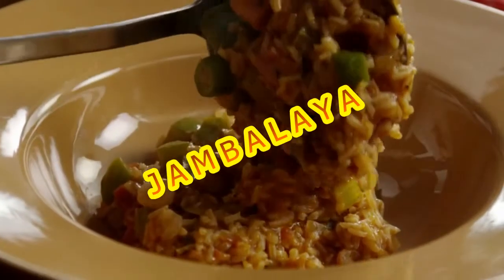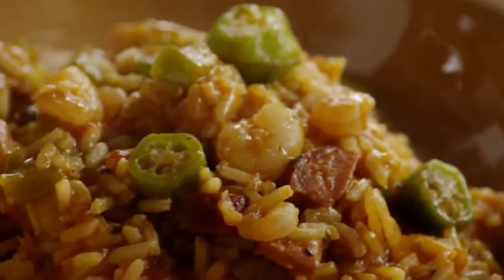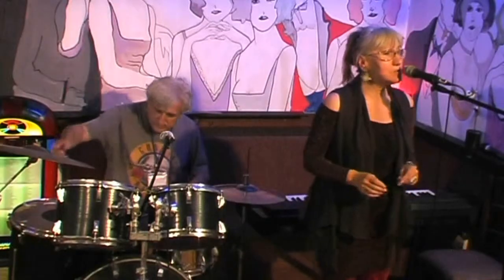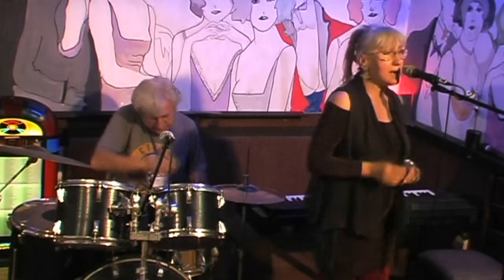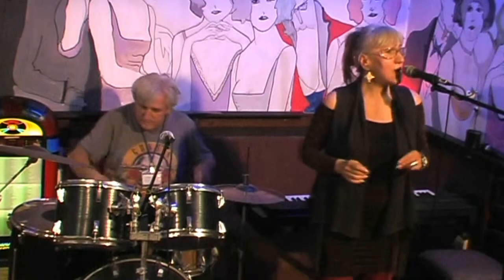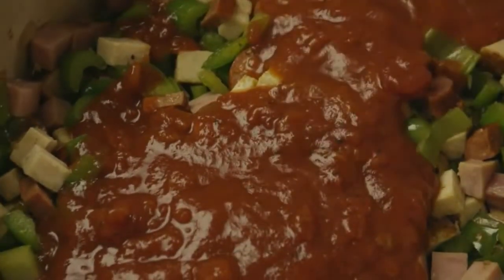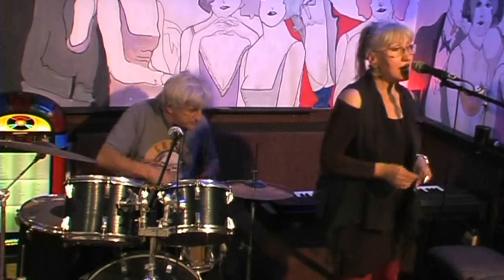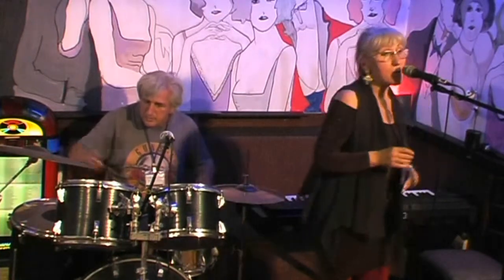JAMBALAYA - HANK WILLIAMS 2014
Steven Wagner - Stevan Vagner, Podrum COLLEGIUM MELODIUM, World music museum in Belgrade, PEDJA and LJUBICA JOVICEVIC, present "Jambalaya (On the Bayou)"A version of the song was recorded by Jo Stafford in 1952, reaching #3 on the Billboard pop charts (and making the song well known to people other than country music fans). Mitch Miller had originally intended "Jambalaya" to be recorded by Jimmy Boyd for Columbia Records. Boyd turned the song down and Miller recorded it with Jo Stafford. Years later Jimmy Boyd recorded it for Dot Records. It was further popularized in a rock and roll version by Fats Domino. a song written and recorded by American country music singer Hank Williams that was first released in July 1952. Named for a Creole and Cajun dish, jambalaya, it spawned numerous cover versions and has since achieved popularity in a number of music genres.